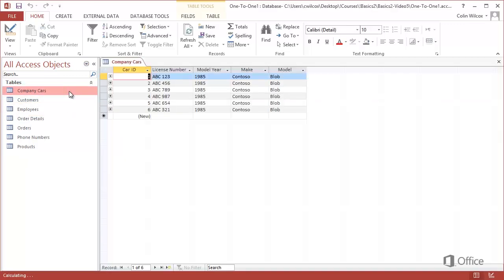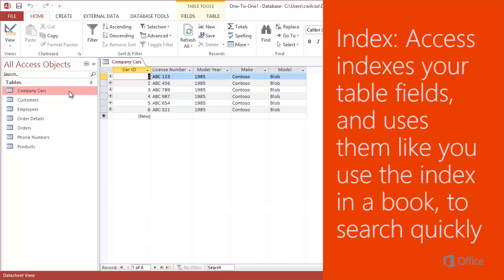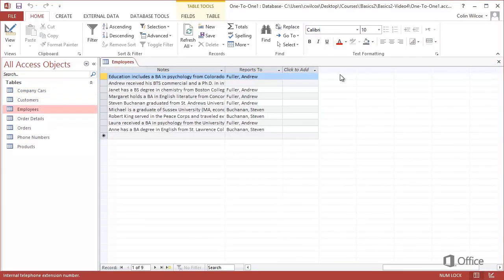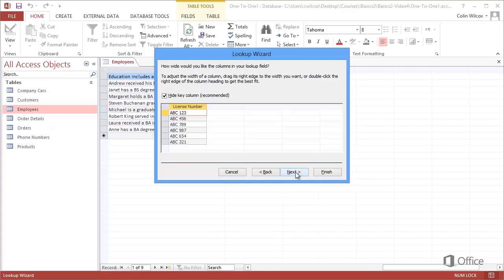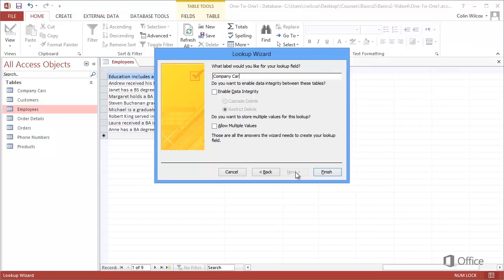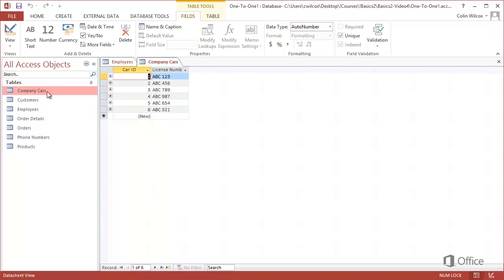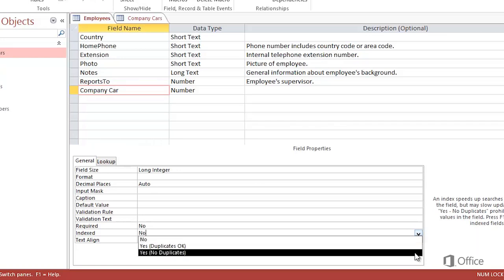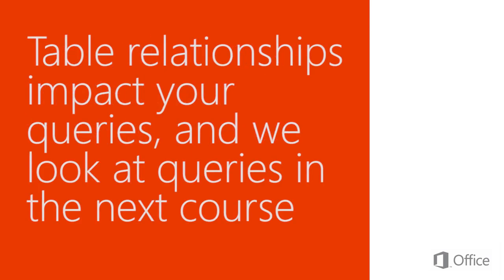Chap 02-05- Create a one to one relationship